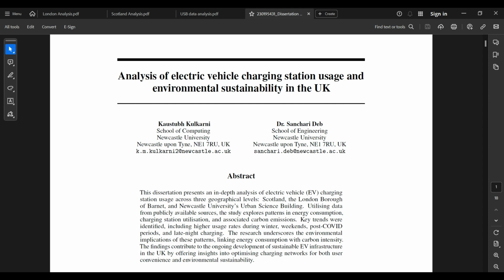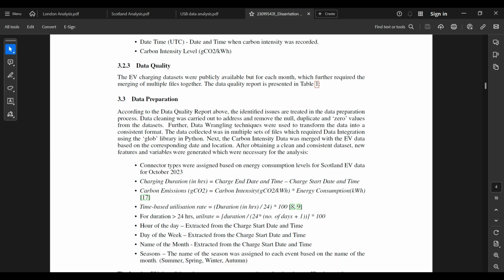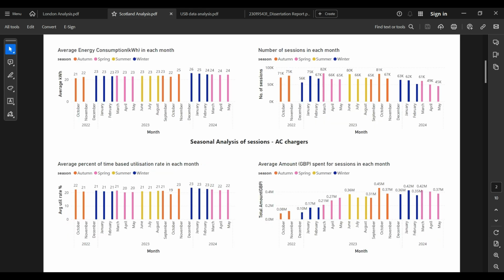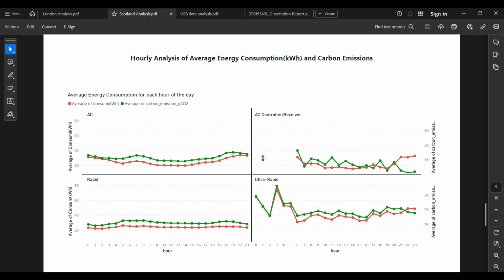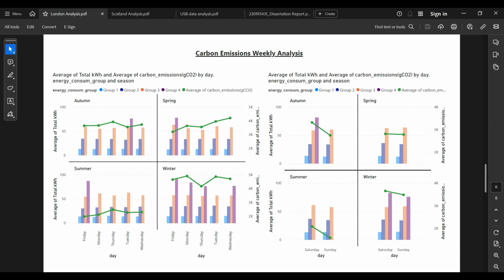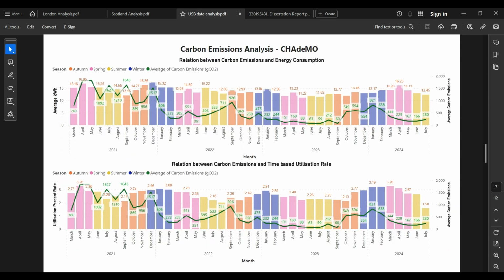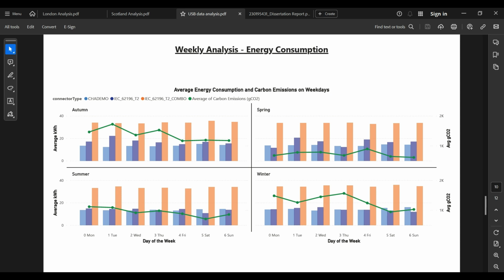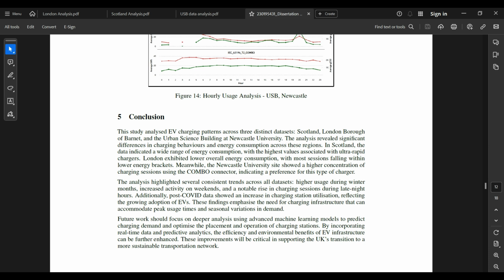Thesis Project - Analysis of EV charging stations usage and environmental sustainability in the UK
This is my dissertation project based on a brief time series analysis of charging stations in 3 different regions in the UK. The findings from this project reveal some important periodic factors affecting EV charging usage and understanding consumer behaviors.